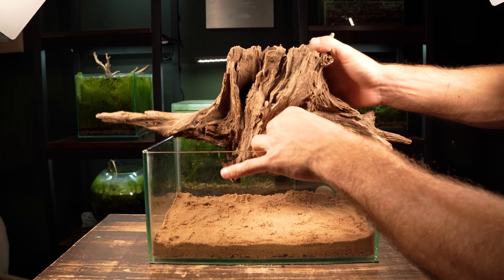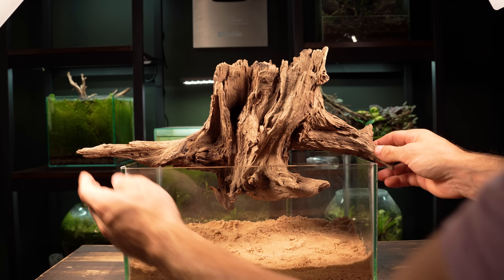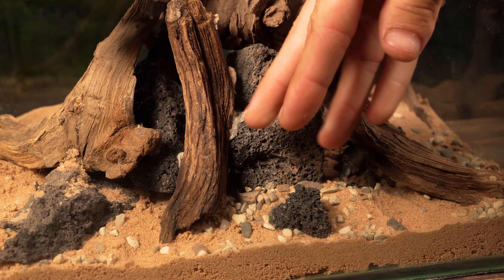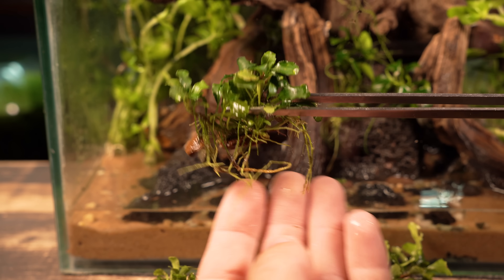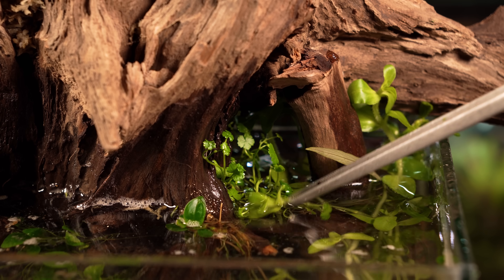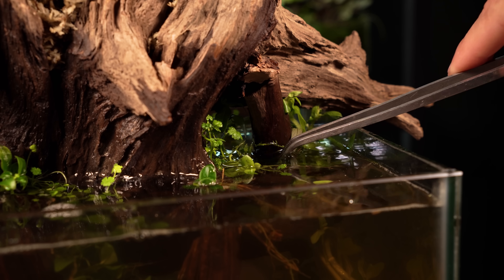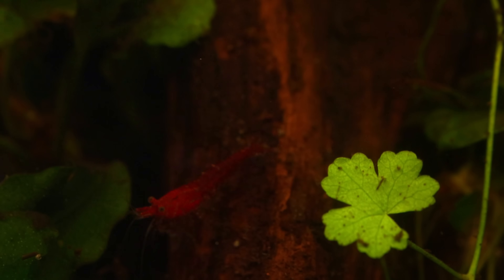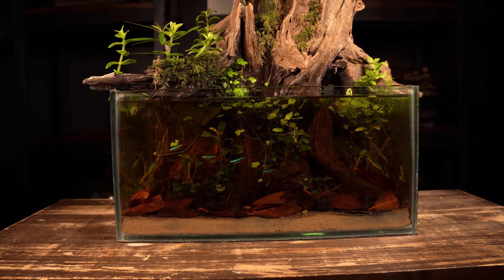I Made a Mini Indoor Swamp Ecosystem, Here's How!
In this video, I’ll show you how I created a shallow swamp ecosystem that looks just like a miniature indoor pond! I’ll take you through the full step-by-step tutorial and share plenty of tips and tricks along the way. Enjoy the video:)

Good Light
Sphagnum moss
Lava rock
Pea gravel
Liquid superglue
Gel superglue
Tweezers & tools

Pea gravel
Gel superglue
Liquid superglue